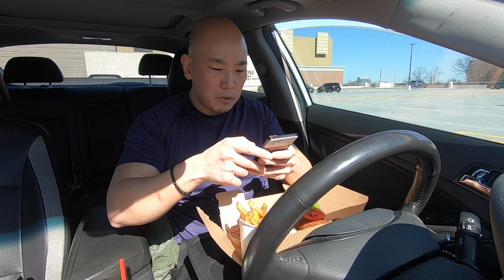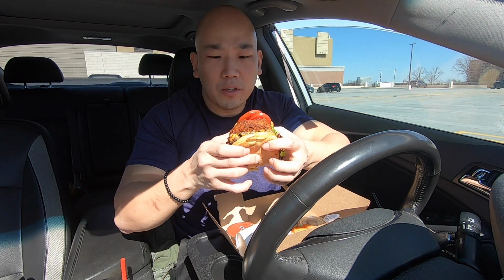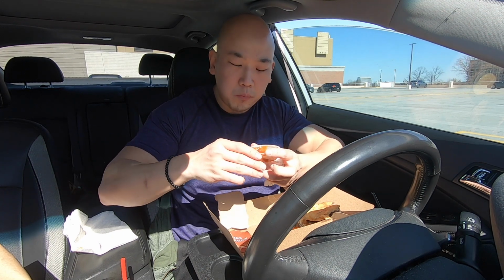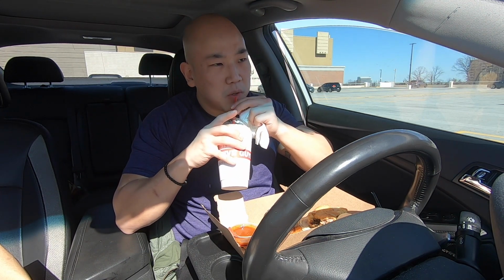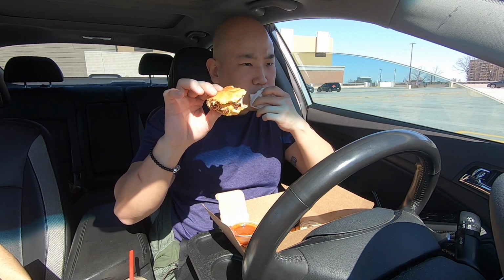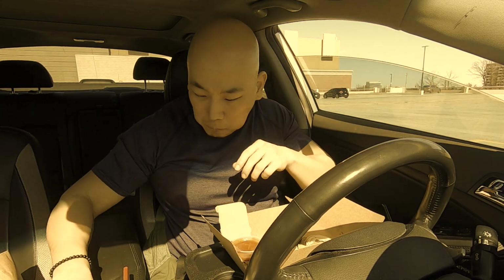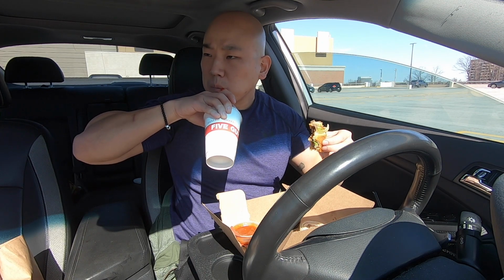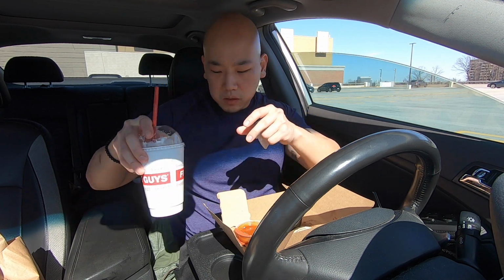BREAKING A WATER FAST (40 hrs) with Shake Shack & Five Guys! (INTERMITTENT FASTING MUKBANG)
In this video I break my 40 hour extended intermittent water fast as well as introducing meat back into my diet after 33 long days by creating the "perfect" burger meal, which consists of a Shack Stack burger from Shake Shake, spicy cajun fries from Five Guys, and a vanilla shake (also from Five Guys).

Come break your fast and eat with me too as I devour this delicious meal and let me know if you ever create "hybrid meals" like this as well!

I'd love to have a discussion about your experiences with fasting and how you all break your intermittent fasts!